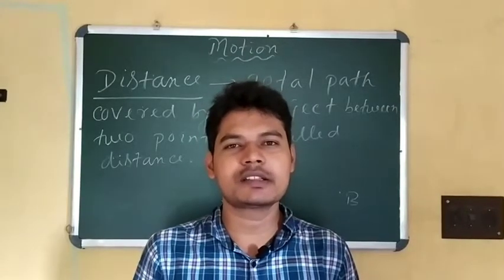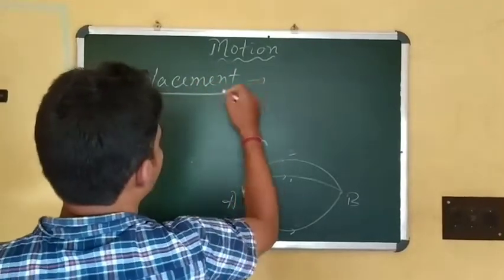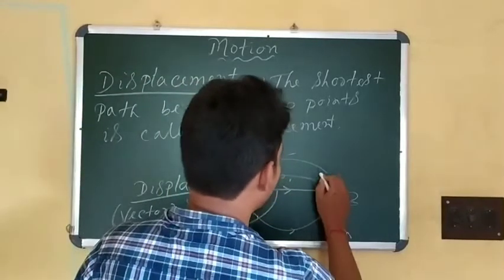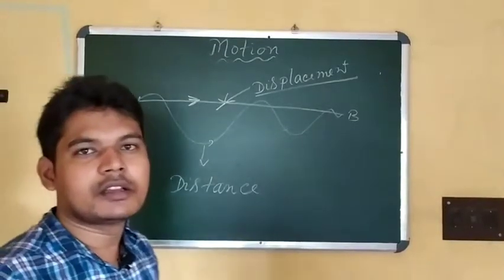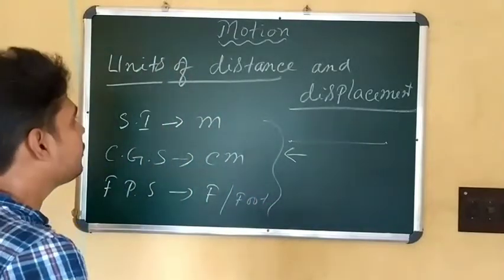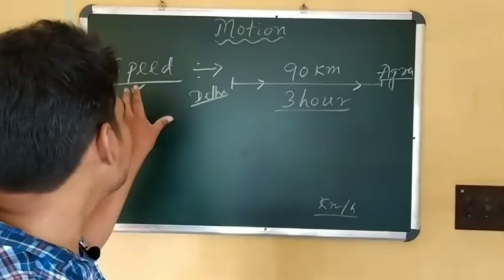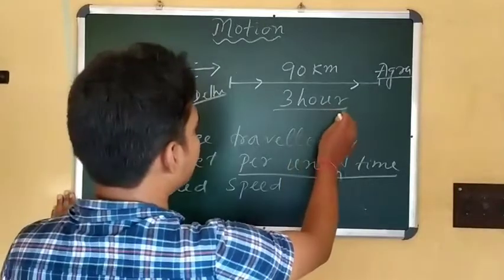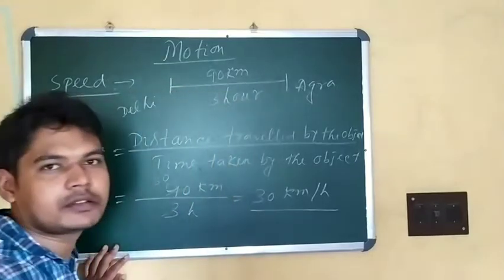Class 7 physics|Distance and Displacement|speed|how to measure speed|CBSE|ICSE|Detail discussion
Detail discussion on distance,displacement and speed.